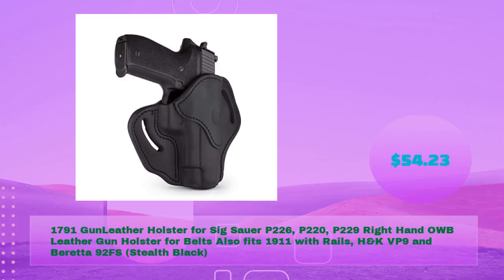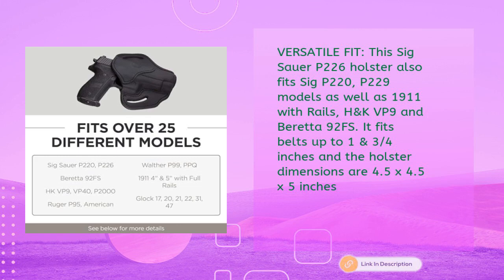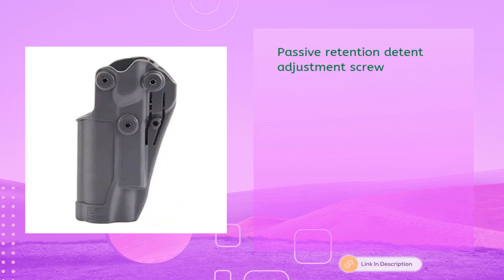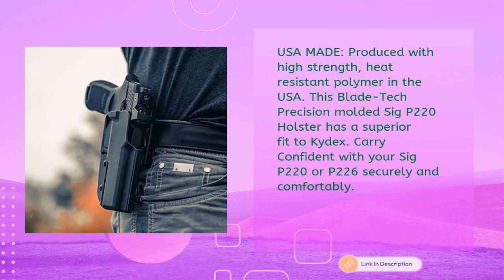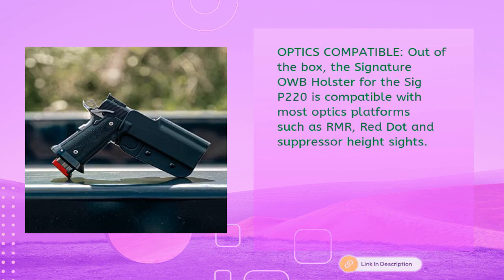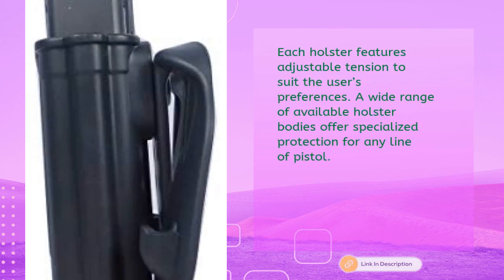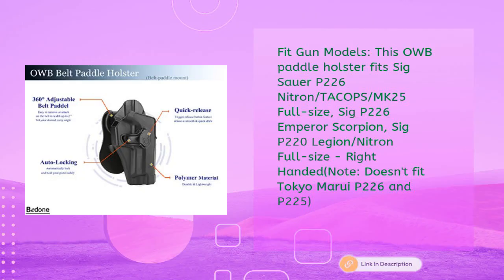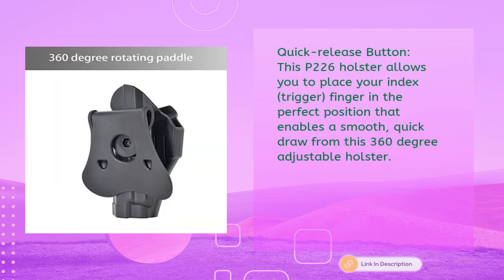Holsters Revealed! Top 5 Best Holster For Sig P220 Legion.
Are you planning to buy best holster for sig p220 legion.  We've researched best holster for sig p220 legion 2023 on Amazon and make a top five list to save your time and money.

In this review, we have come up with the best holster for sig p220 legion  in the market. Basically, we have chosen these products based on their design, quality, feature, price, and performance. Plus, we have covered every ins and outs of these products to help you find the best holster for sig p220 legion.

Before selecting the product, we have gone through meticulous research and compare very features with their near competitors. As a result, finding the best holster for sig p220 legion would be easy for you, and that would definitely save your valuable time & energy.

Therefore, you can undoubtedly choose any of the best holster for sig p220 legion.